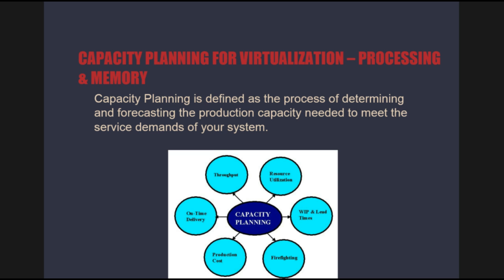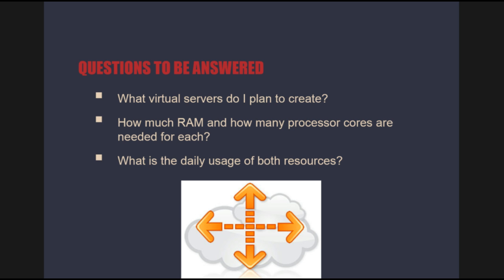Capacity Planning Processing and Memory - MMIS 6295 - Team 5